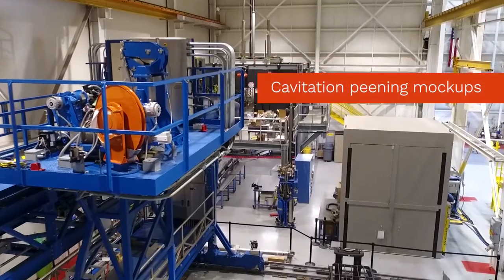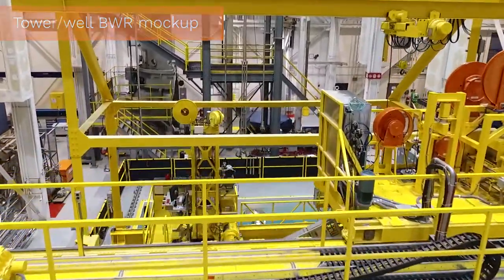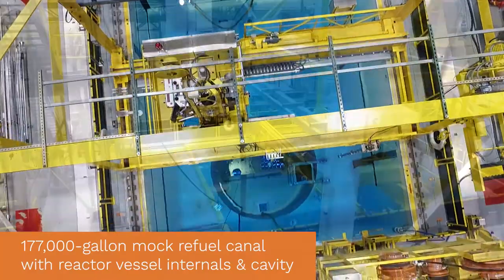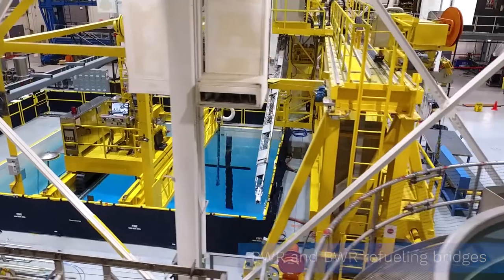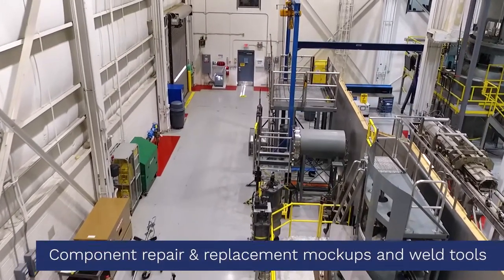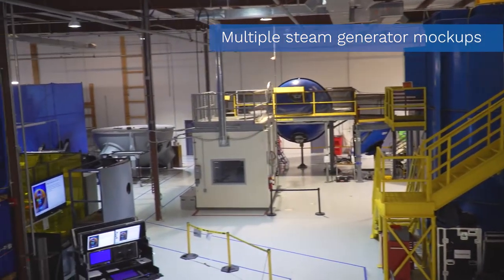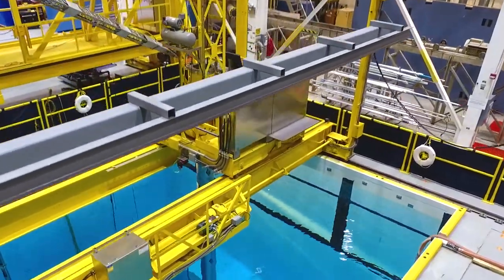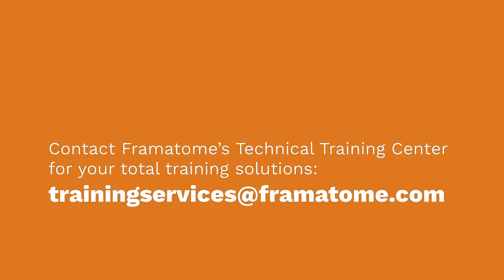Framatome’s Technical Training Center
Take a virtual tour of our 27,000-square-foot facility in Lynchburg, Virginia. It’s a real-world environment where team members gain proficiency by working with full-scale mockups. Contact Framatome’s Technical Training Center for all of your total training solutions.